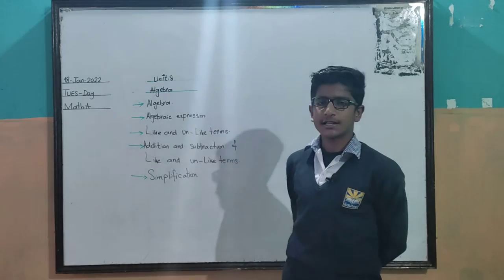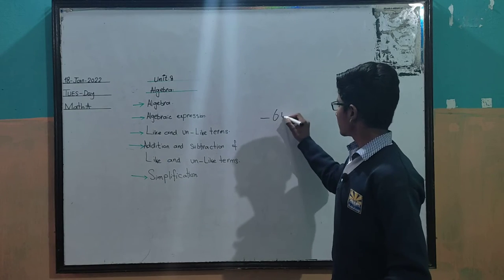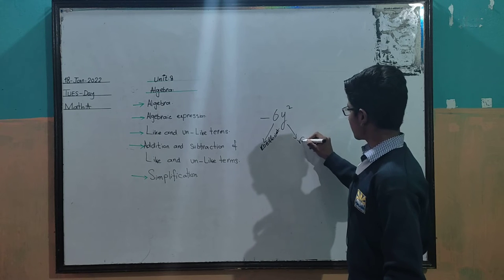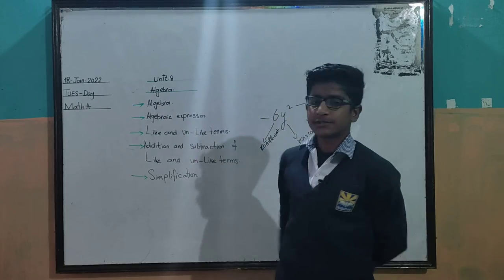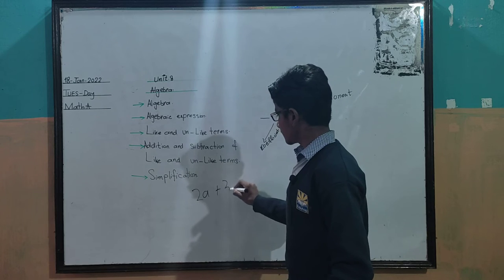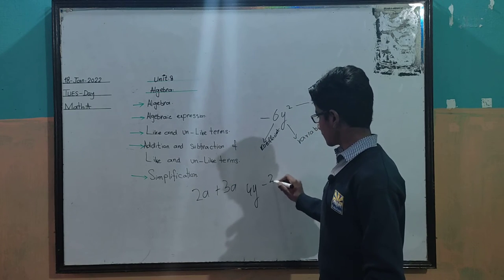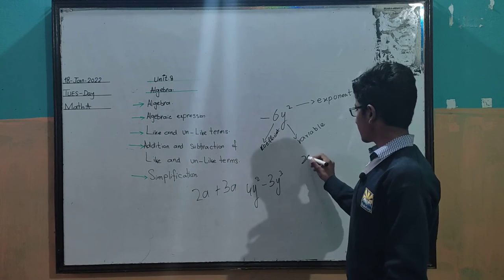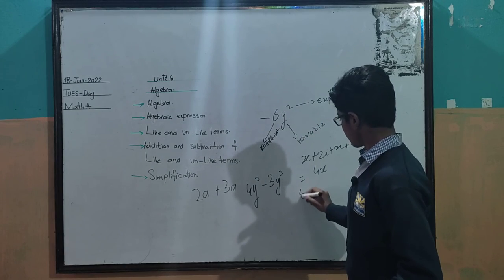Presentation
Near Double story Quaidabad